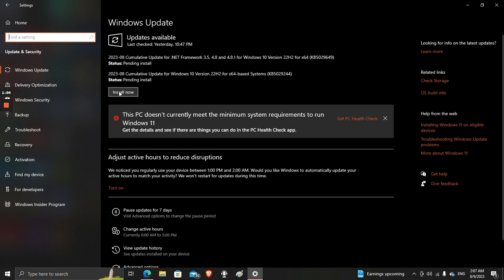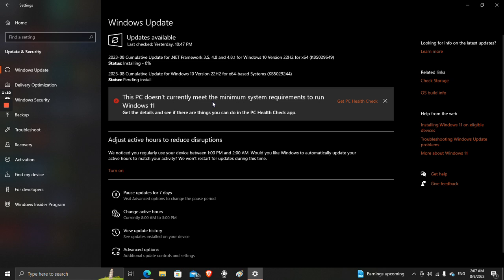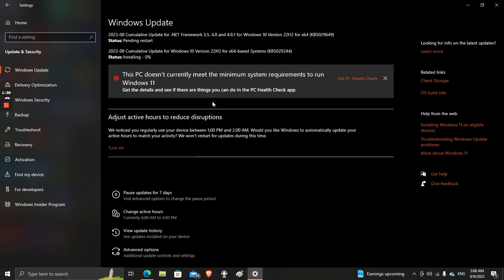Keeping Your Windows Computer Updated 1 2 3 👨‍💻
Easy steps to keep your windows computer updated.